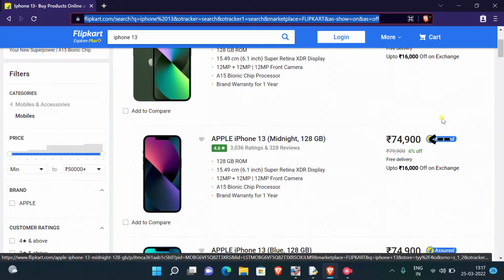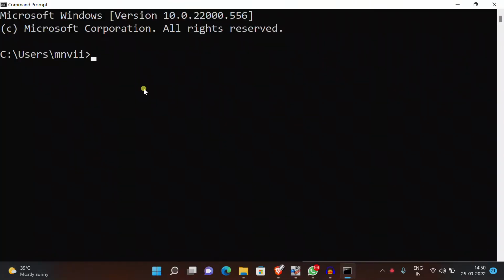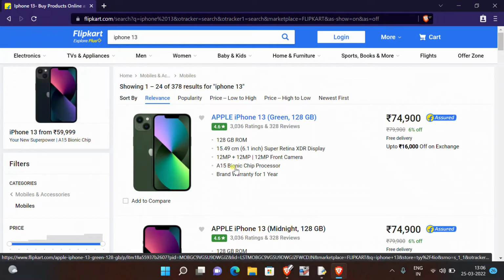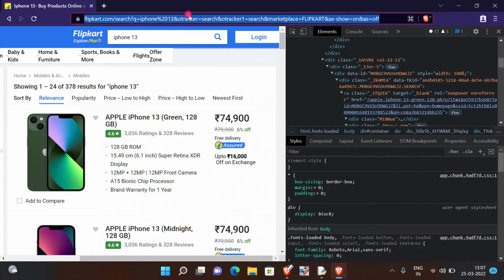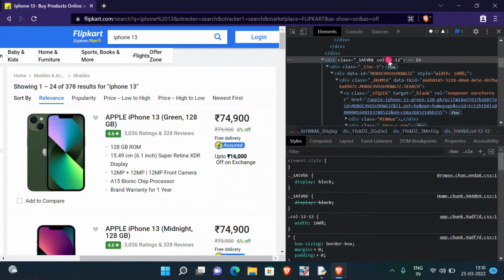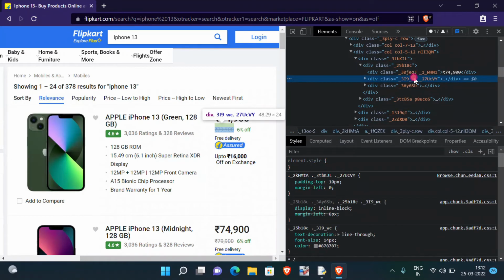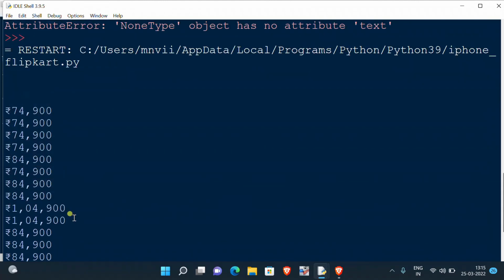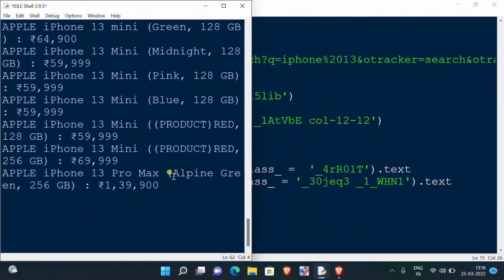Get price list from Flipkart | Python Web scraping